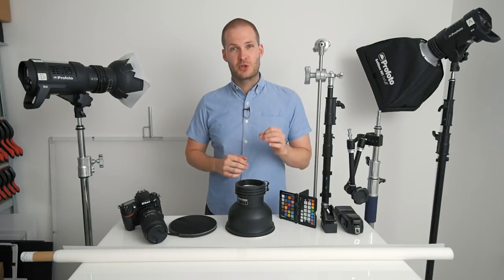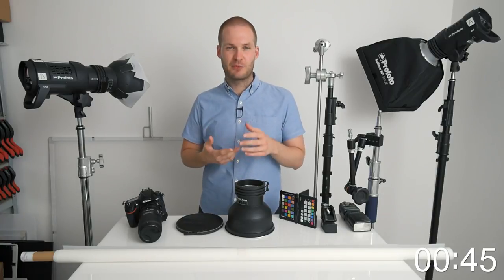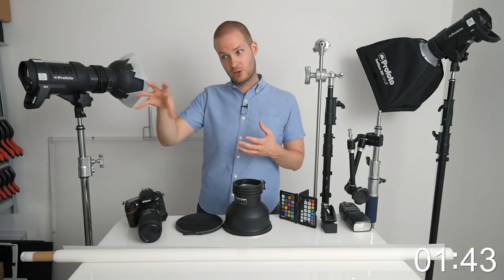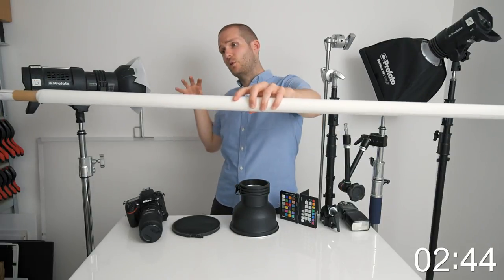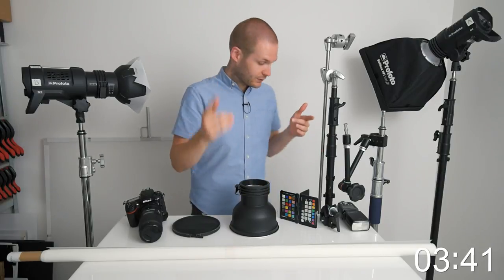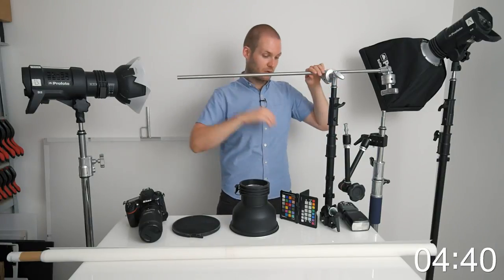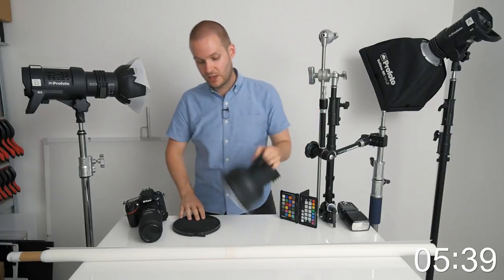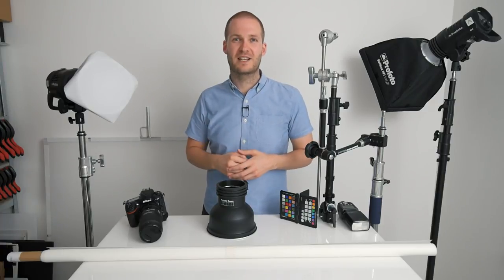Best Gear For Product Photography | Where To Invest?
Product photographers love gear. It’s no wonder given the shear volume of stuff that we can easily accumulate. But where should you be spending your money? Photography equipment can be extremely expensive so it’s important to spend your money wisely and invest in the right places.

In this video, I wanted to cover where I think the best place for still life photographers to spend their money is. What gear will have the biggest impact to the quality of your photos? Is it camera’s, lenses, lighting, or something else?

Manfrotto Super Clamp
Manfrotto Magic Arm
Profoto Reflector

LINKS TO MOST OF THE STUFF I USE…THERE’S A LOT!

Nikon D810
Nikon D750
Sigma 150mm Macro
Nikon 50mm
Nikon 85mm
Tamron 15-30mm Macro

Manfrotto 410 Junior
Tripod – Need a better one for the home studio

LIGHTING
Profoto D2
Profoto Air Remote
Godox Speedlight
Shutter Release Trigger

Profoto 1x1.3
Profoto Reflector

Manfrotto Super Clamp
Manfrotto Magic Arm

Vegetable Glycerin
Label remover
X-rite Colour Checker
Wacom Tablet